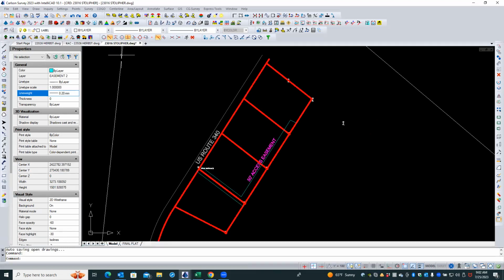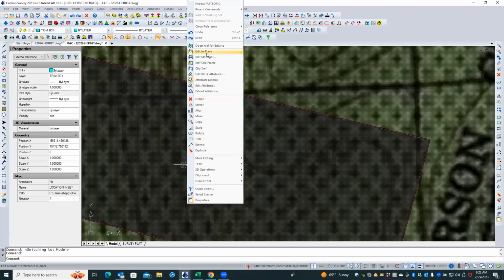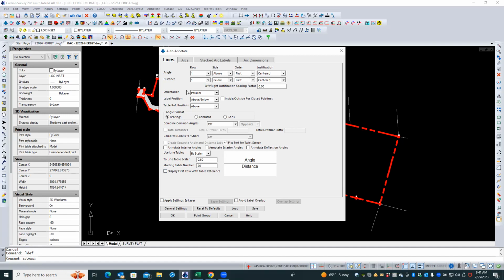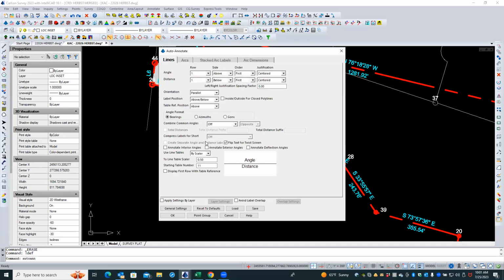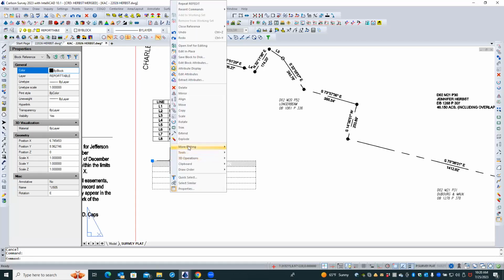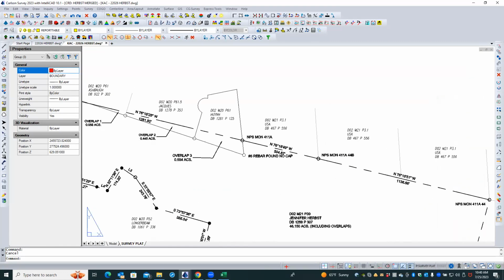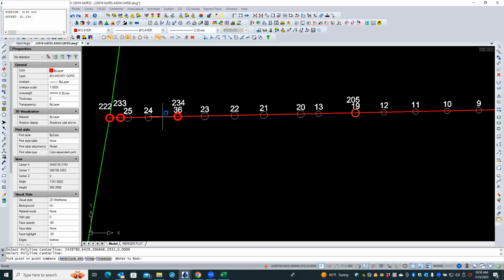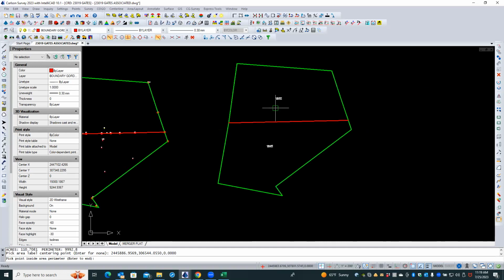20230725 SHEPP - Carlson Support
07/25/2023 SHEPP - Carlson Support